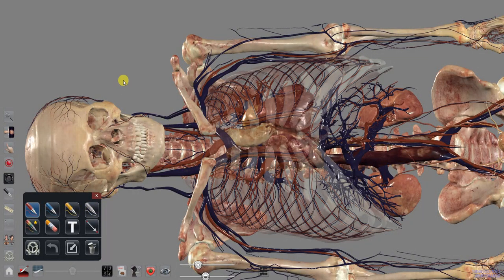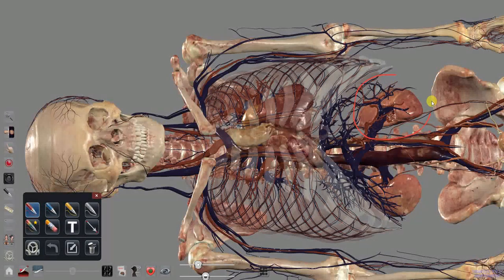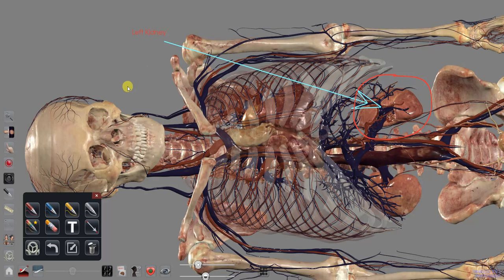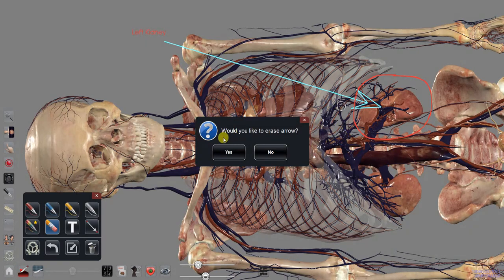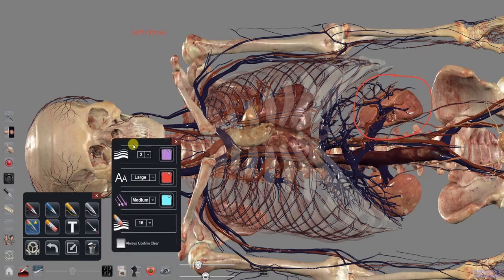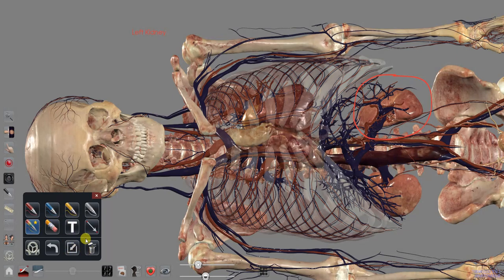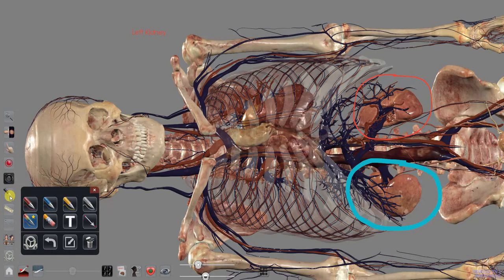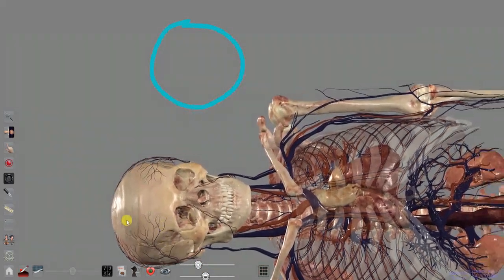How to Use the Pen Tool